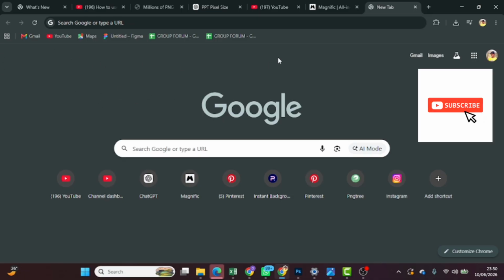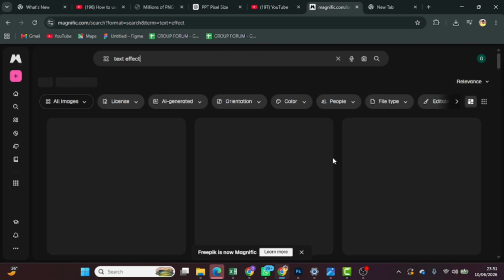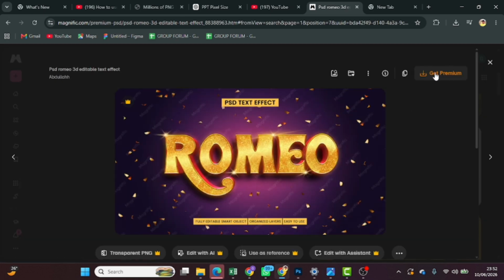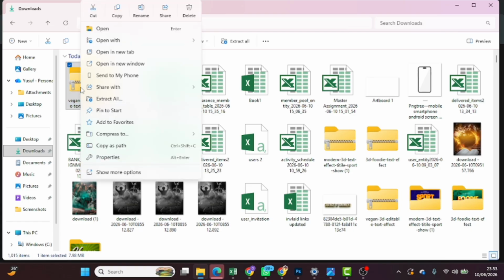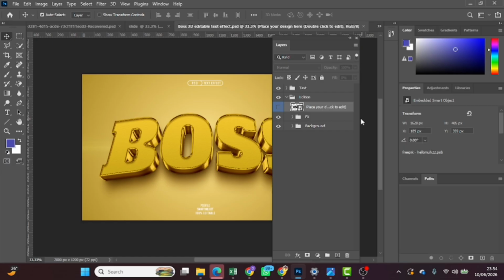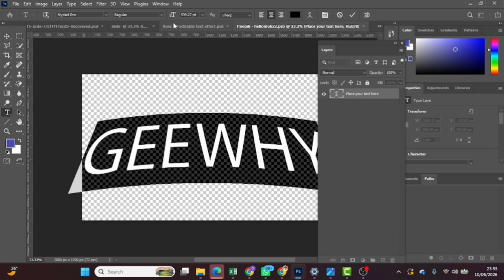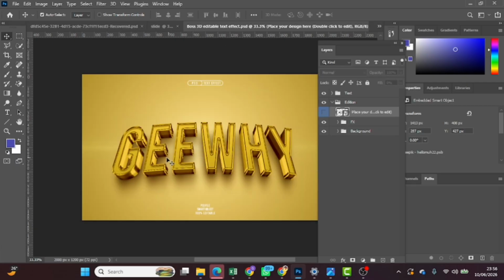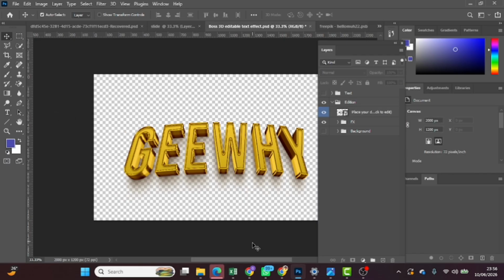How To Download and Edit 3D Text Effect in Photoshop | Beginner Tutorial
In this video, you’ll learn how to download and edit professional 3D text effects in Adobe Photoshop step-by-step. This tutorial is perfect for beginners, graphic designers, YouTubers, and content creators who want to create stunning text effects for thumbnails, flyers, posters, logos, and social media designs.

In this Photoshop tutorial, I will show you:
✅ How to download 3D text effect PSD files
✅ How to open and edit smart objects in Photoshop
✅ How to customize colors, fonts, and effects
✅ How to create professional-looking 3D typography
✅ Tips for better thumbnail and flyer text designs

This tutorial works perfectly for YouTube thumbnail design, branding, social media graphics, and modern graphic design projects.

photoshop 3d text effect,
how to edit 3d text effect in photoshop,
3d text effect photoshop tutorial,
photoshop text effect tutorial,
how to download 3d text effect,
3d typography photoshop,
photoshop smart object tutorial,
professional text effect photoshop,
youtube thumbnail text effect,
3d text editing tutorial,
photoshop beginner tutorial,
thumbnail design photoshop,
flyer design photoshop,
text effect for thumbnails,
modern text effect photoshop,
free 3d text effect psd,
photoshop design tutorial,
creative text effect tutorial